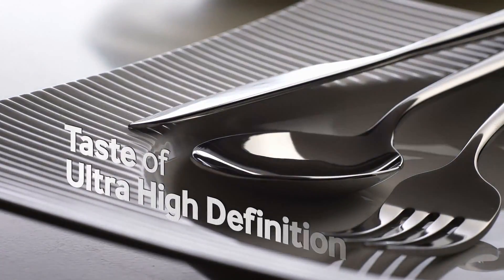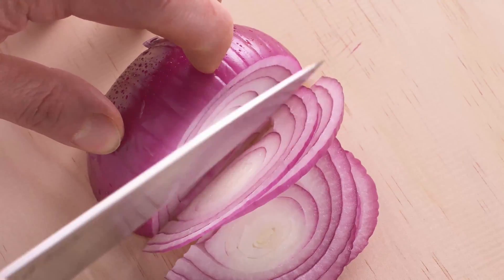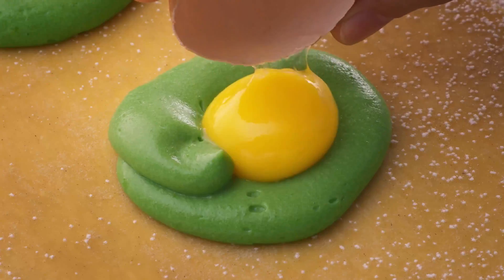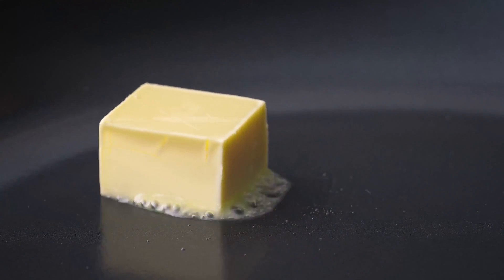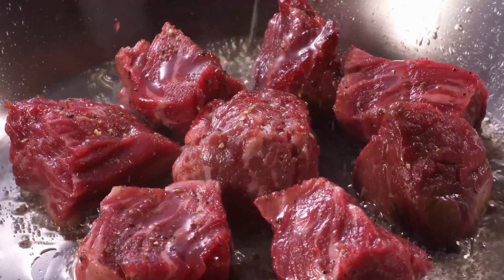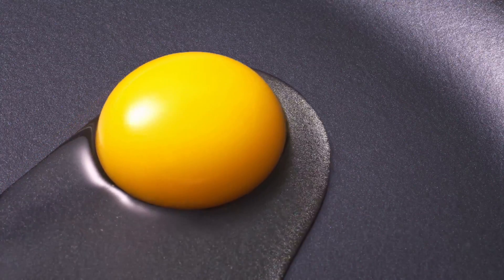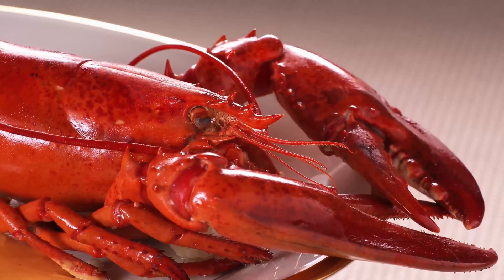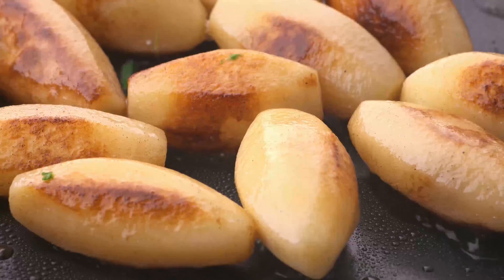Samsung 4K Demo Italian Food